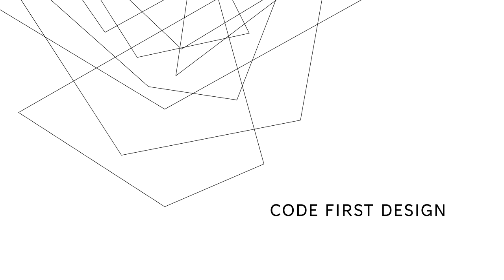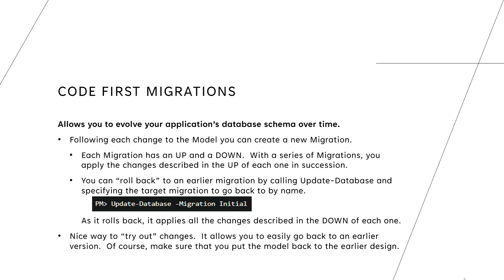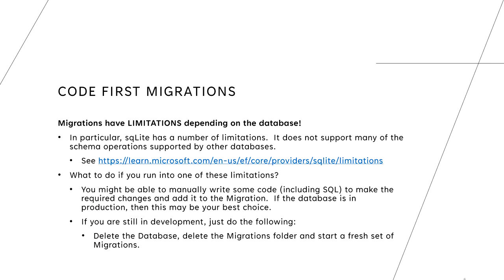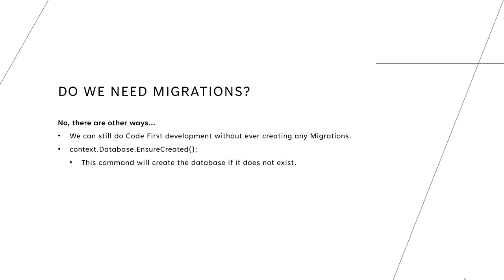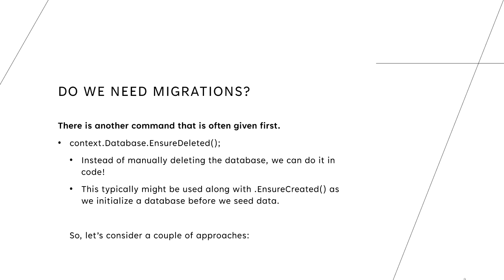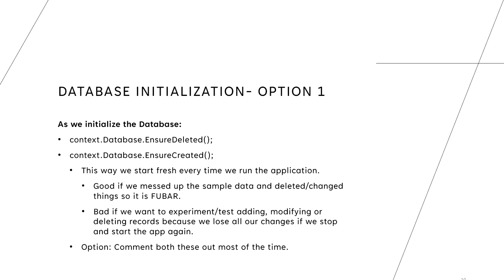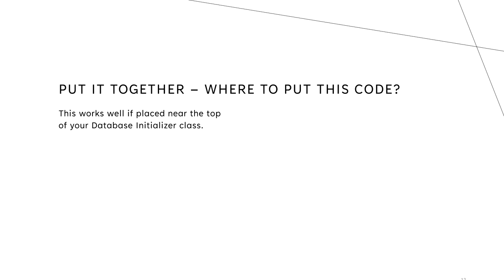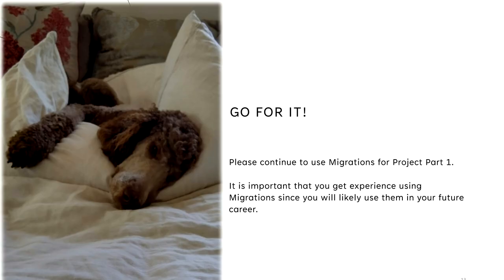F25 PROG1322 03.5 - Code First Design and Migrations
Do we always need to use migrations? Are there other ways to do code-first database development? Yes, but it’s important to understand when to use each approach.